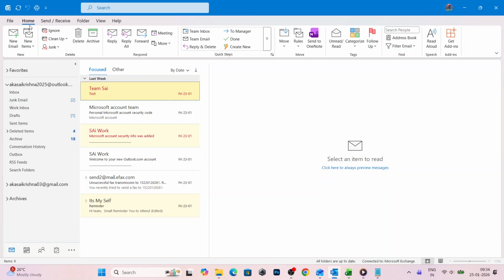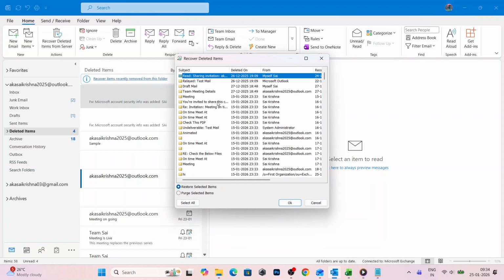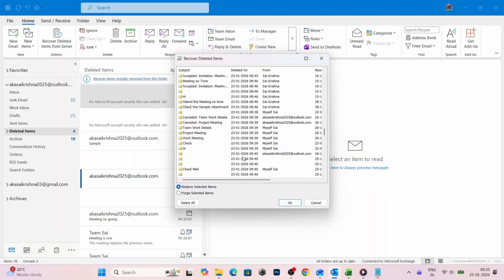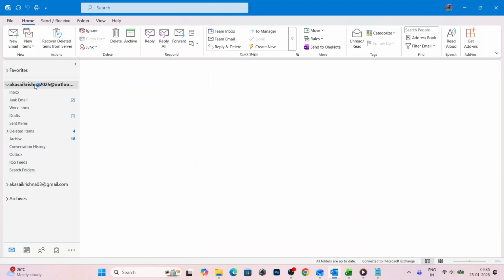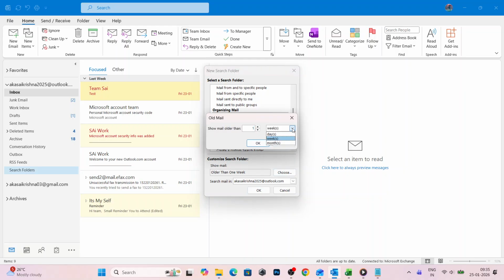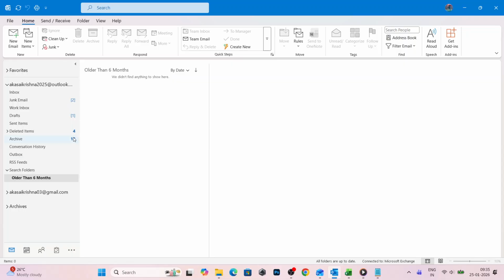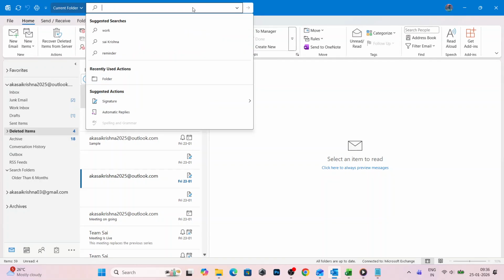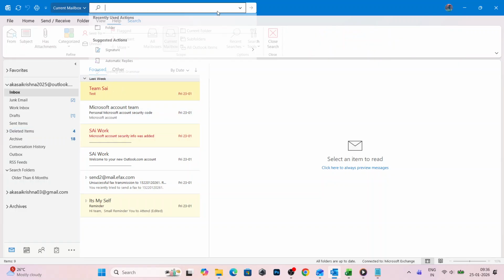How To Get Back Missing Old Emails In Outlook (Step By Step)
Learn how to get back missing old emails in Outlook with this step-by-step tutorial. If your Outlook emails disappeared or you can't find old messages in your inbox, this video covers the best recovery methods and search fixes.